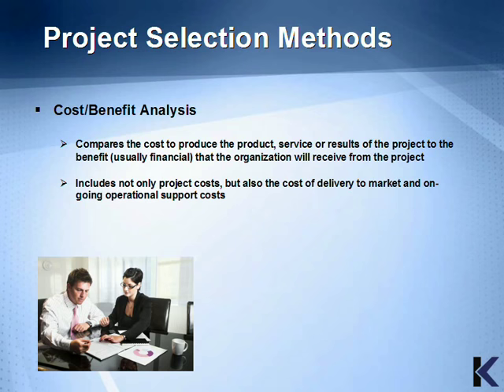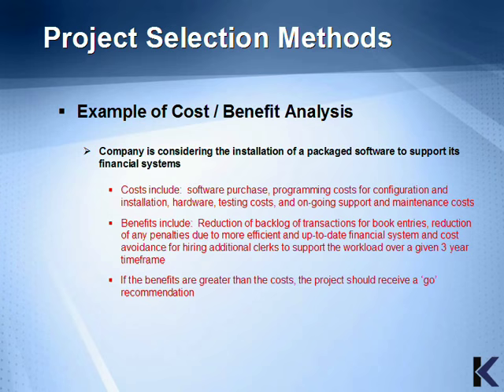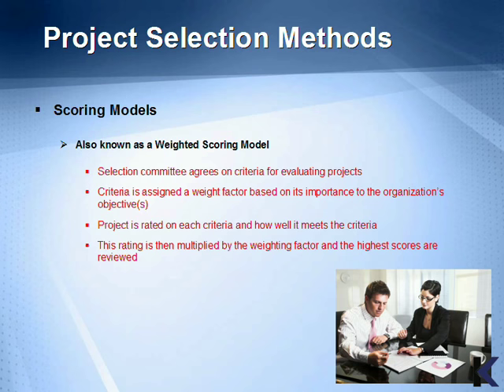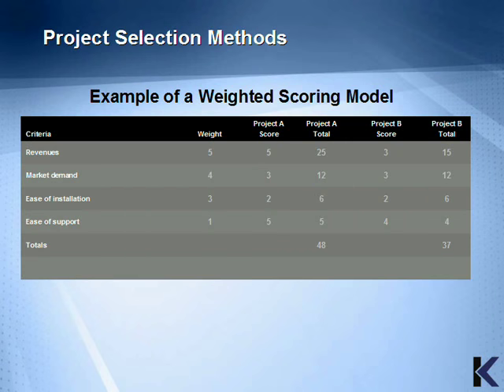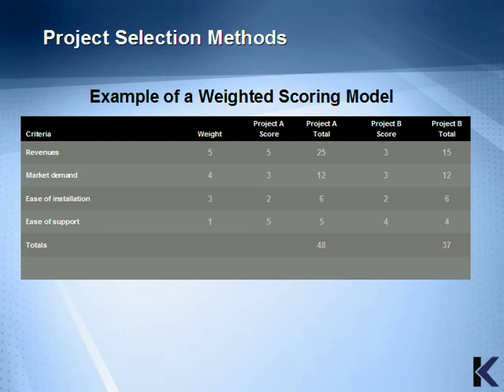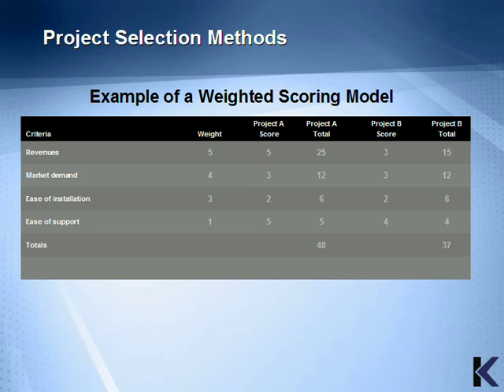PMP 2 06